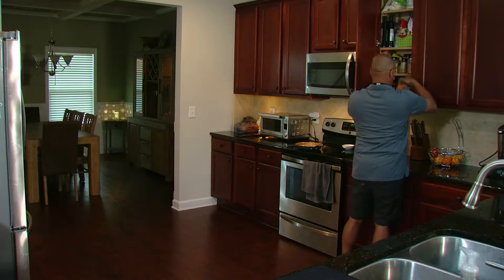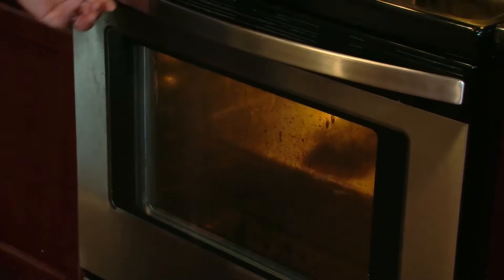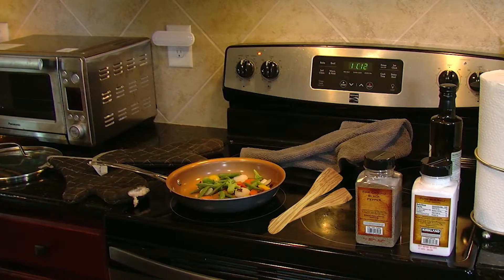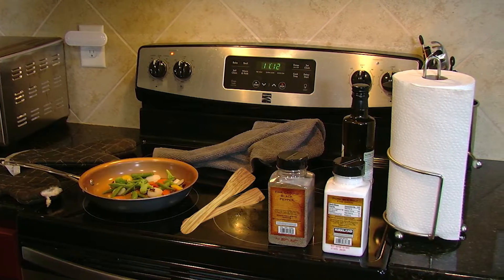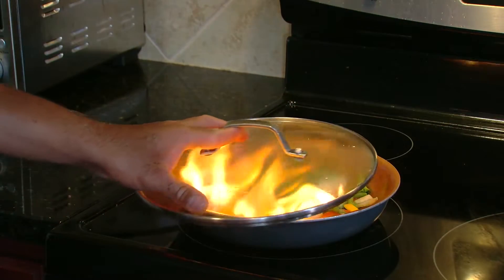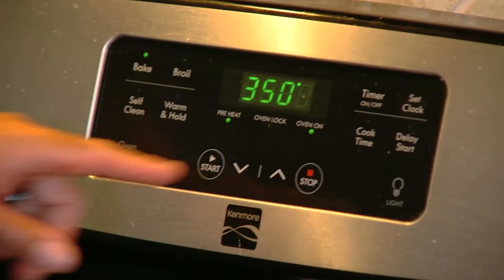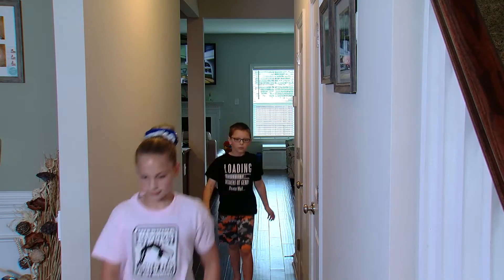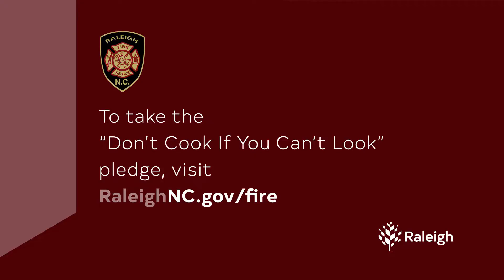Don't Cook If You Can't Look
Cooking fires are the number one cause of home fires and home injuries. The leading cause of fires in the kitchen is unattended cooking.